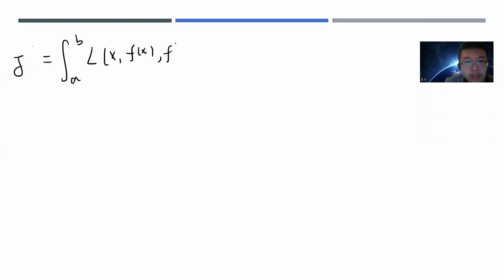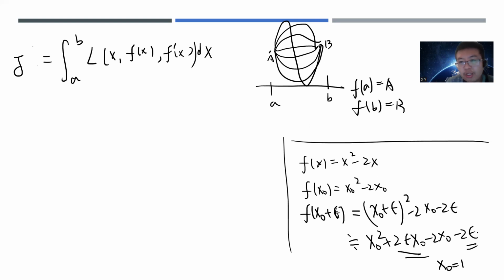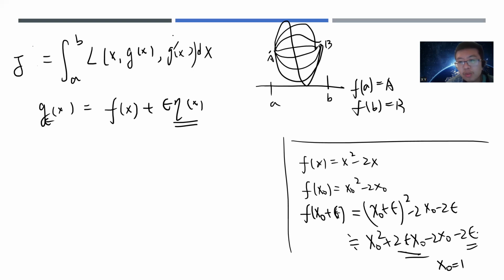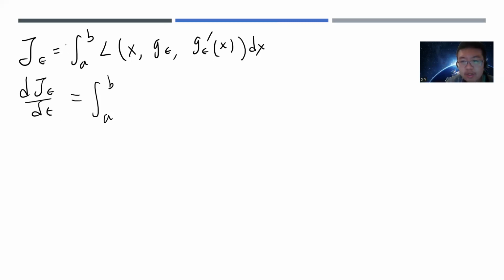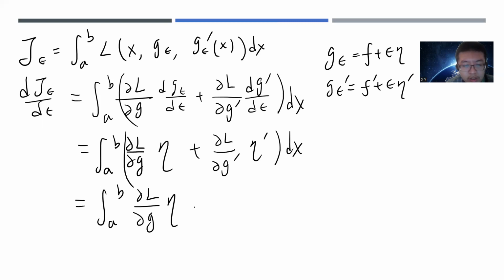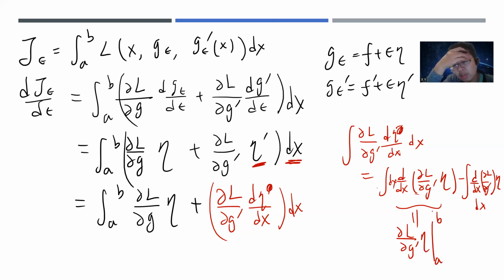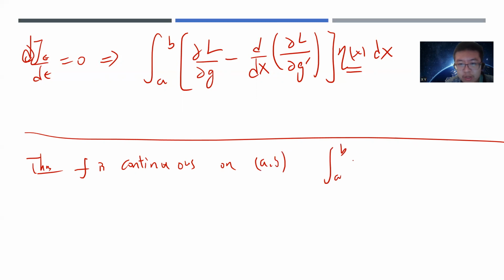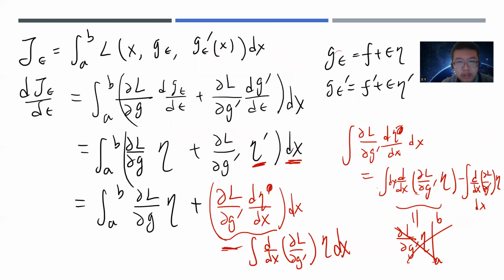Derivation of the one dimensional Euler–Lagrange equation